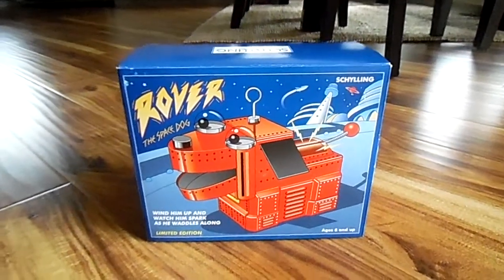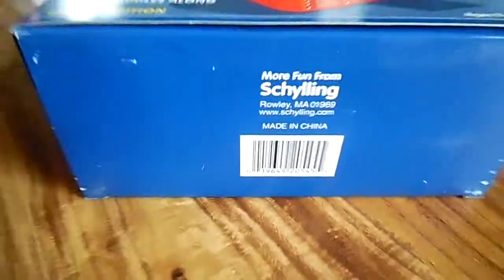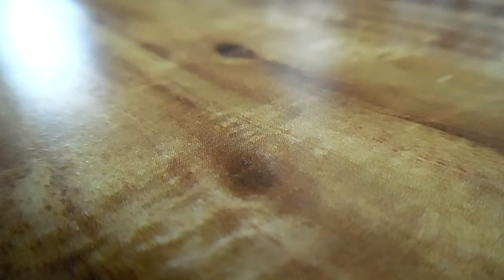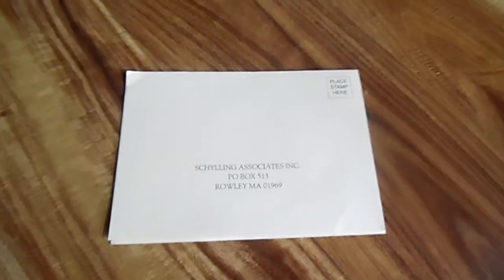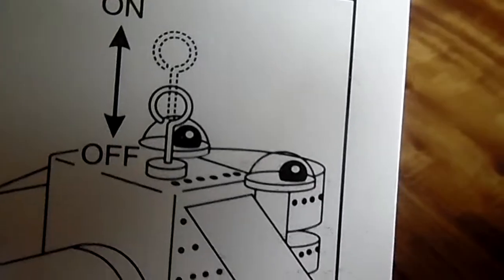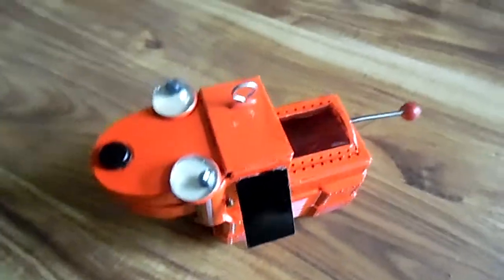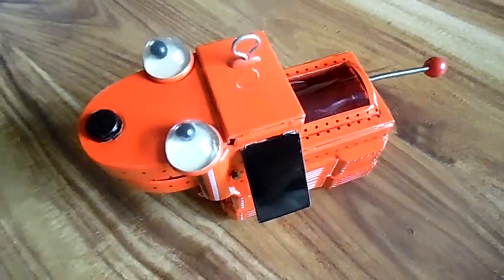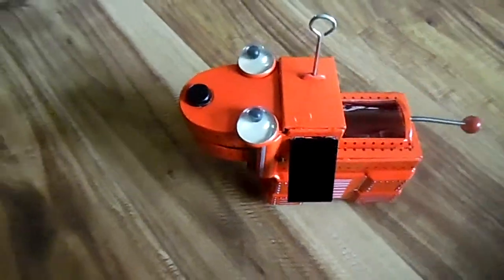A Review on the Rover the Space Dog from Baby Newton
A classic tin robot dog was made in China. I wind him up as he sparks  and waddles along.